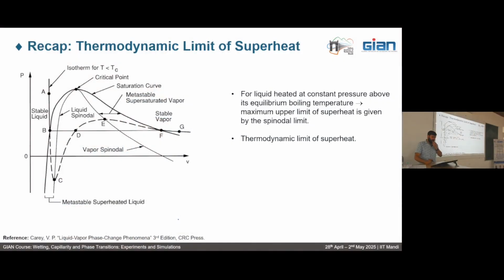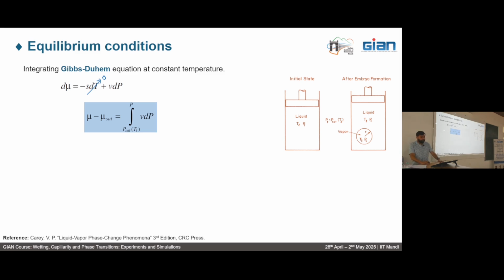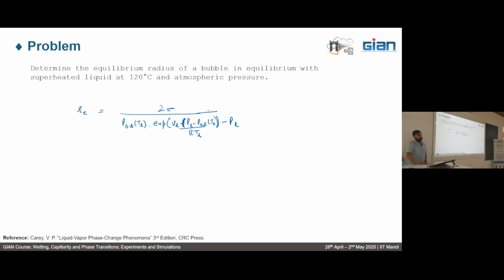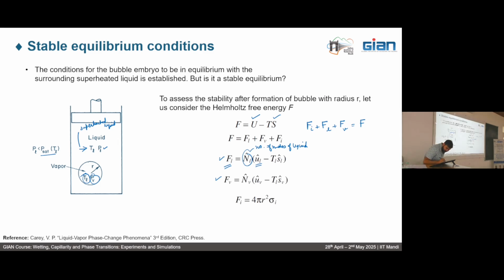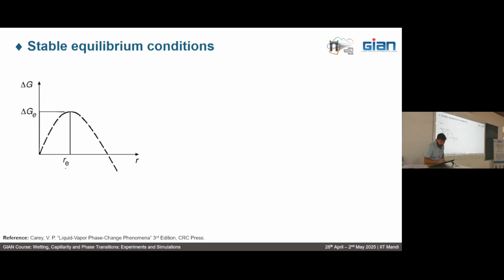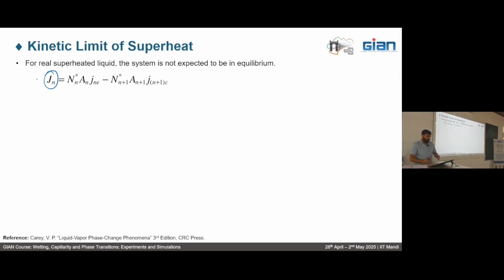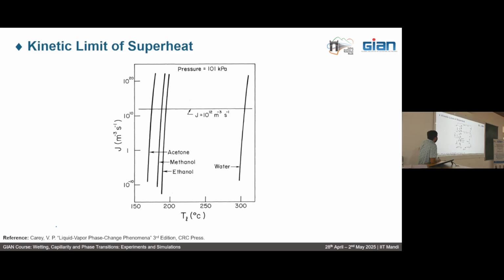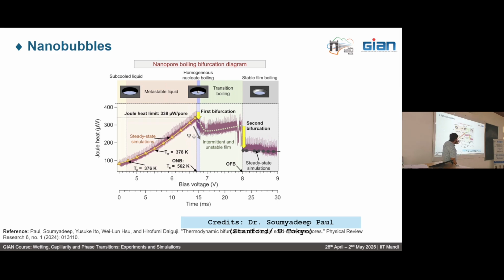9. L07 Kinetics limit of superheat, supercooled vapour and gas vapour nanobubbles